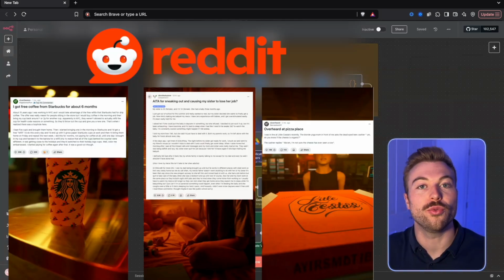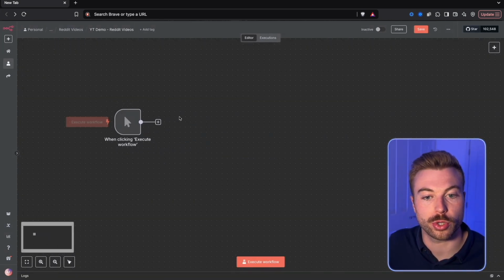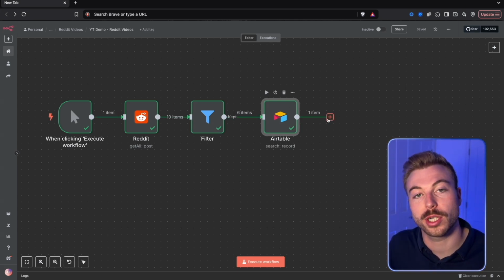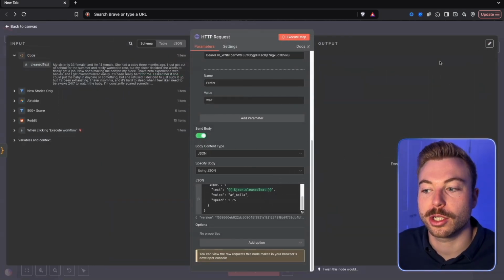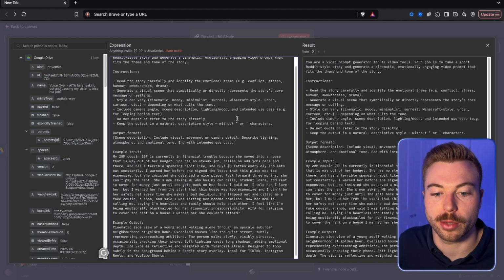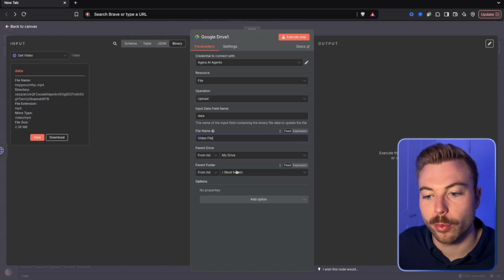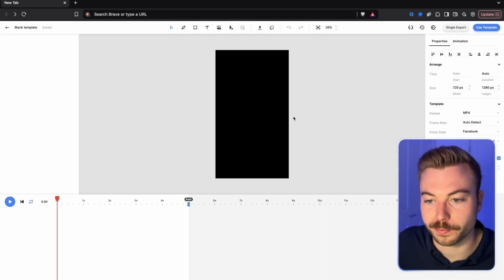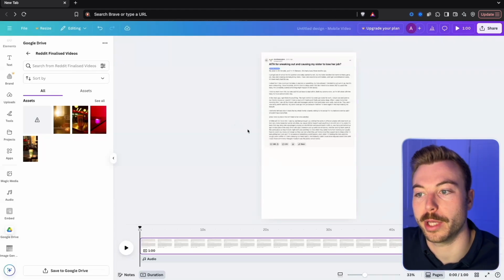AI Turns Reddit Gold into Viral Videos! (n8n)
🚀 Join the Skool AI Community – blueprints, tutorials, tools & expert help to level up fast!

Chapters:

💡 In this video, I reveal how I built a fully automated AI system that turns Reddit stories into engaging videos — complete with voiceovers, visuals, and subtitles. Using a mix of AI tools, automation platforms, and a bit of creative engineering, I walk through the full pipeline: from scraping Reddit posts to generating cinematic visuals and publishing content ready for TikTok, Reels, or YouTube Shorts.

🔧 What You'll See in This Video:
1/ How I scrape Reddit posts automatically
2/ Converting text into voiceovers using AI
3/ Matching AI-generated videos with the story
4/ Looping visuals + adding captions
5/ The automation workflow that ties it all together

💡 Whether you're a content creator, automation nerd, or just curious about how AI can generate videos, this is for you.

👉 No complex coding required — we keep it simple, visual, and actionable.